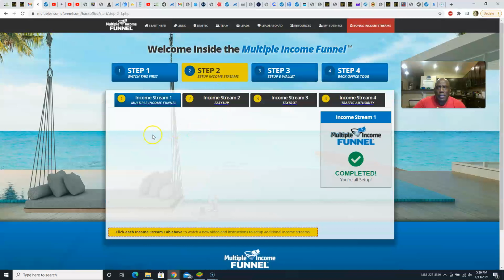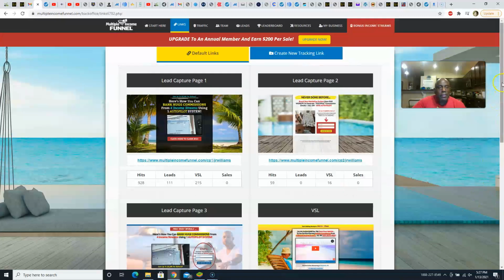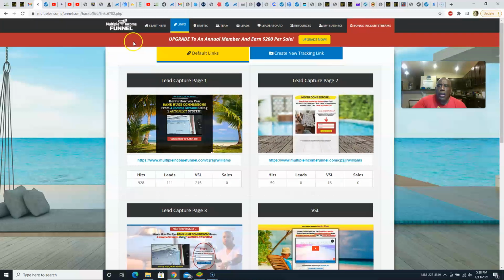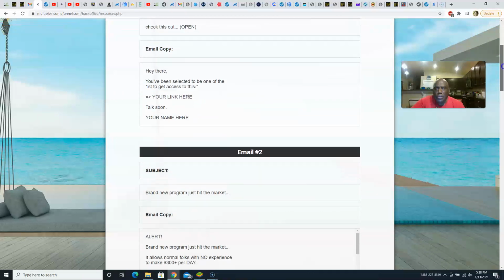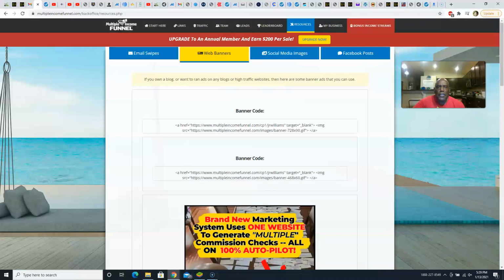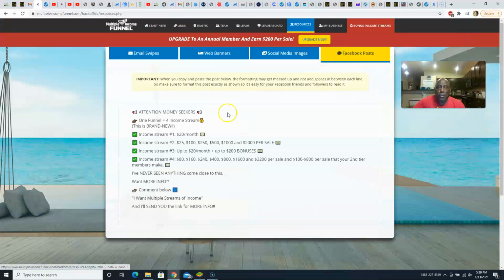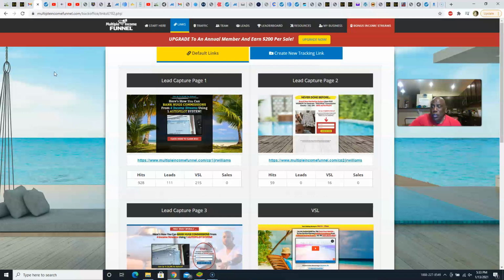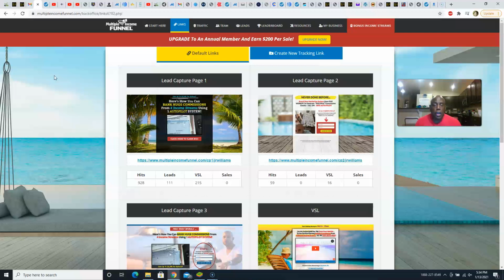Multiple Income Funnel 2021 - Guided Back Office Tour & Proof! (Depend On Yourself- Be Bold)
Multiple Income Funnel - in this multiple income funnel guided back office tour with multiple income funnel proof I share with you the platform of getting started and setting up your multiple income funnel!

Many people may not be able to purchase all four income streams. I highly recommend that you get the Multiple Income Funnel and start earning $20 residual income first then add on the others when you start making money.

Multiple Income Funnel is $49/Month and this allows you to earn multiple income funnel $20 residual commissions with multiple income funnel.   You can add on income streams 2, 3, and 4 any time within the multiple income funnel.  I always say get in where you fit in.

Income Stream #1 is Multiple Income Stream where you can earn $20 residual commissions and get started for only $49/month.
Income Stream #2 is Easy 1 Up and I recommend starting at the $100 or higher.
 Income Steam #3 is Text Bot Ai and I recommend this Stream as an add on when you are ready so you can earn $100 commissions, there is Traffic Authority where you can purchase traffic and resell traffic for commissions with multiple income funnel!

I am here for you if you need help or need me to help get you set up.
Please don't be afraid to ask questions.